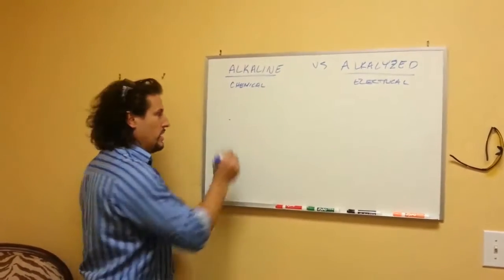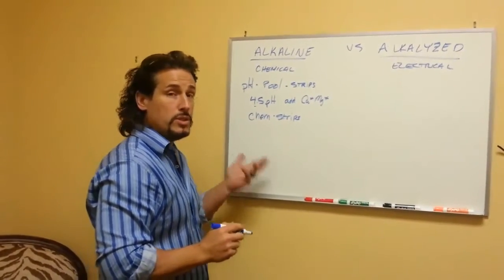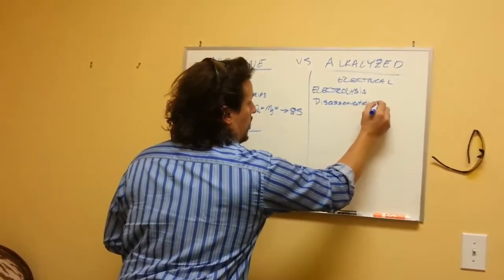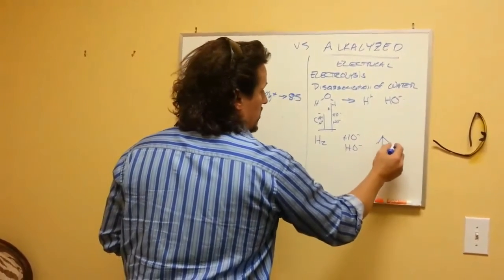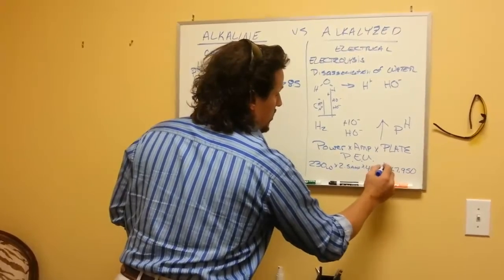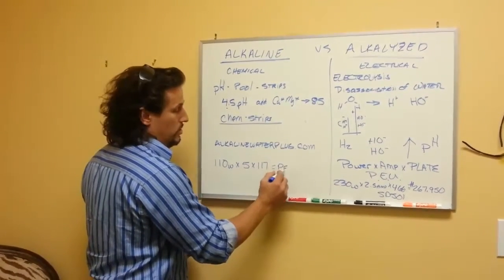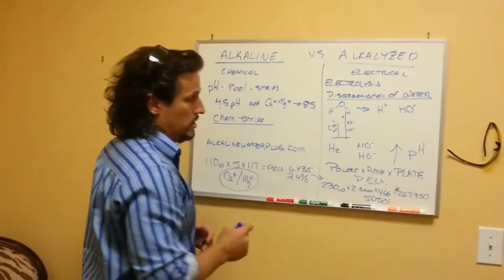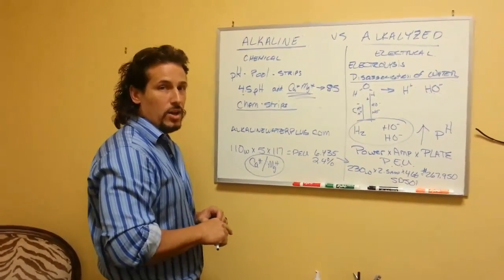Dr Michael explains the difference between AlkaLINE & AlkaLYZED Water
Kangen water Ionizer is Made in Japan. It is an original quality product that won multiple awards

Kangen Ionized Alkaline Water is the amazing water compared to a bottled water. It works as an anti oxidant and anti inflammatory agent in our body.

There are many celebrities that drink Kangen Ionized Alkaline Water including Mariah Carey.

I am simply sharing the truth about Kangen Water™ & Enagic®.

Health is our greatest wealth and all water is not created equal.

Kangen Water™ by Enagic® is live, alkalised water that hydrates our bodies.

You can also try the Kangen Water for FREE.

If you want to learn more about this water and how you can purchase your machine

Comment, like and spread the truth if you love this video